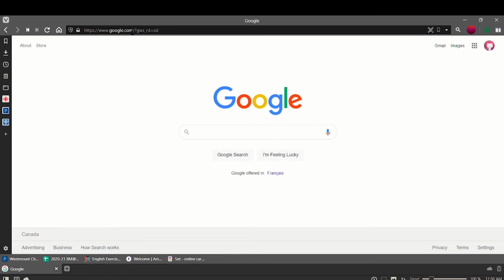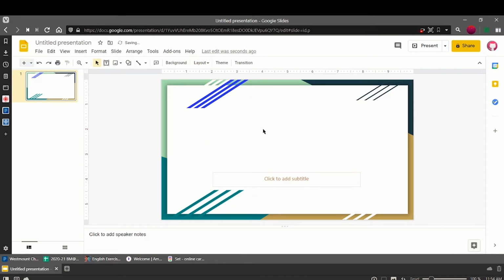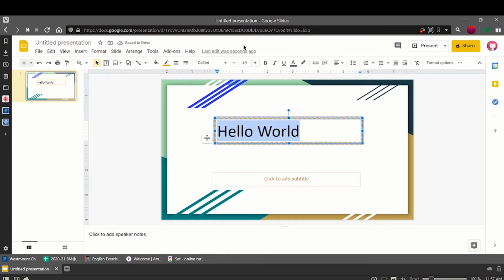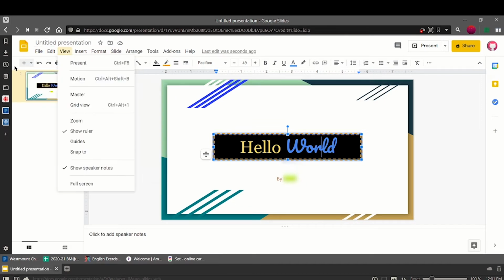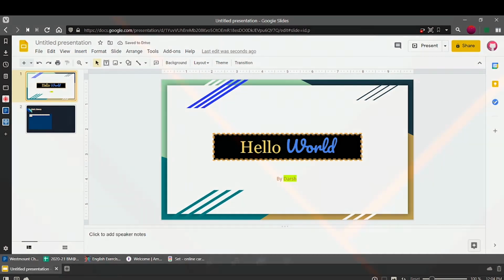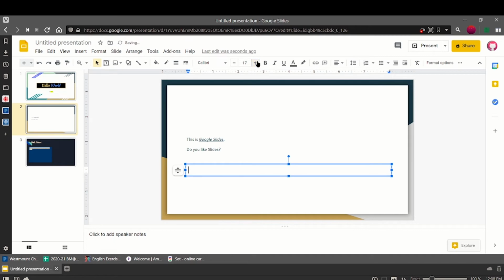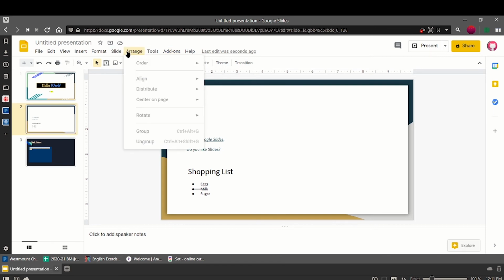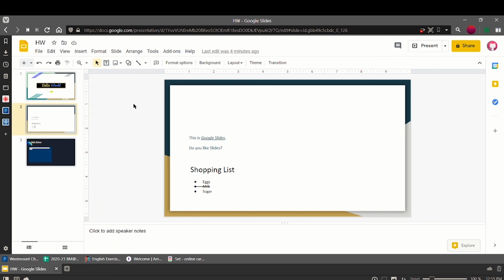Google Slides Beginners Guide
Hey everyone! This is a tutorial for absolute beginners on GSlides.

Padlet (Remember, click on a marker to see the post)

*New stuff coming soon!